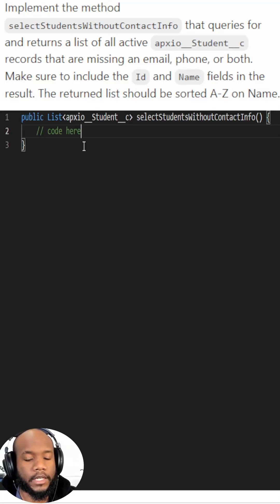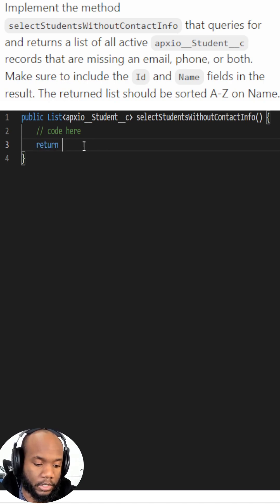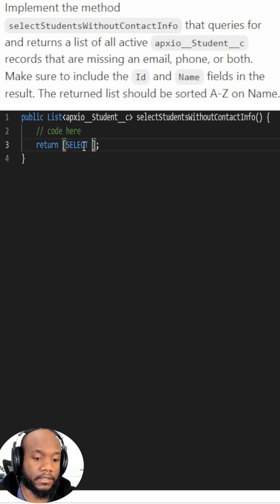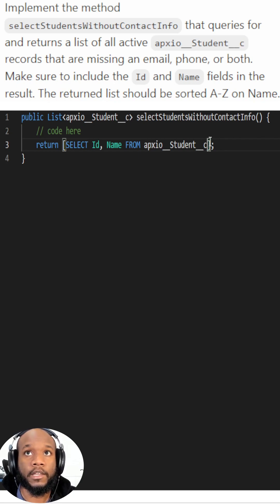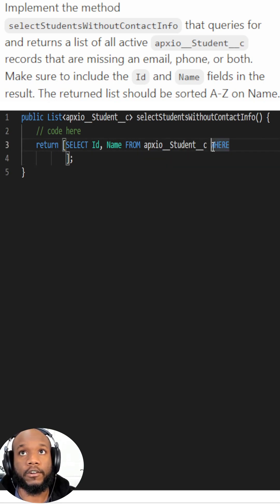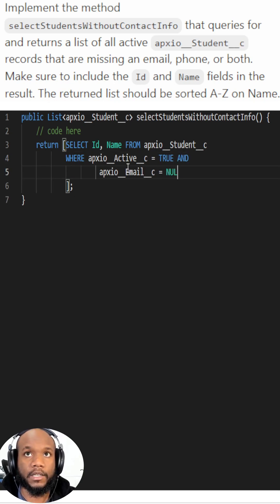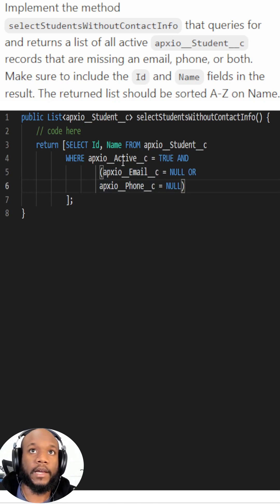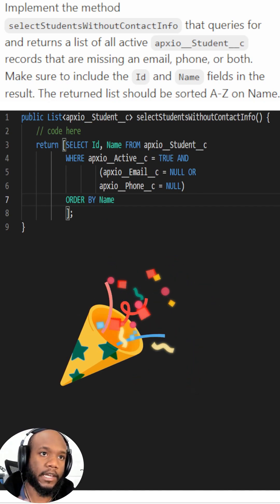How to use SOQL OR Logical Operator | ApexSandbox 130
Implement the method selectStudentsWithoutContactInfo that queries for and returns a list of all active apxio__Student__c records that are missing an email, phone, or both. Make sure to include the Id and Name fields in the result. The returned list should be sorted A-Z on Name.

Want to take your Salesforce Knowledge to the next level? for new course content every week to keep you fresh.